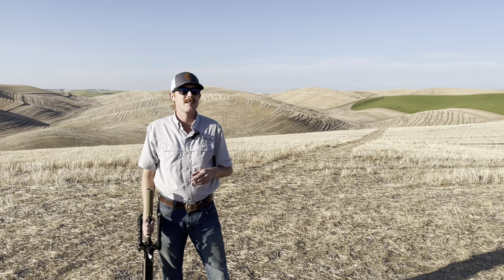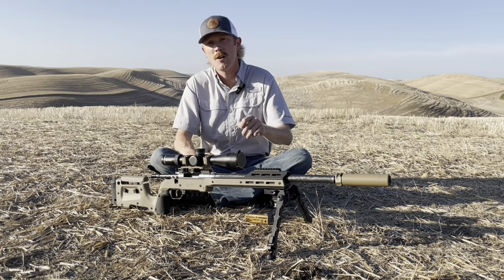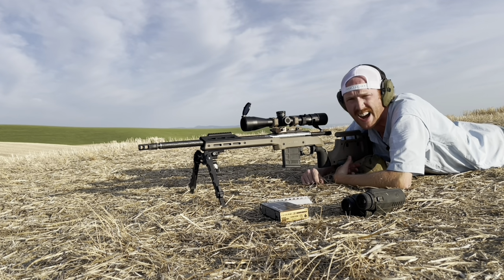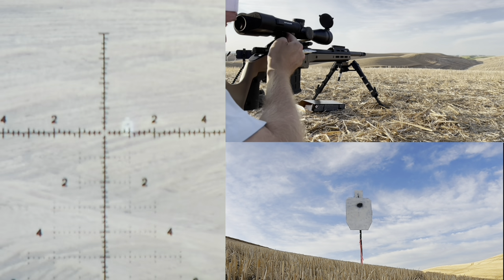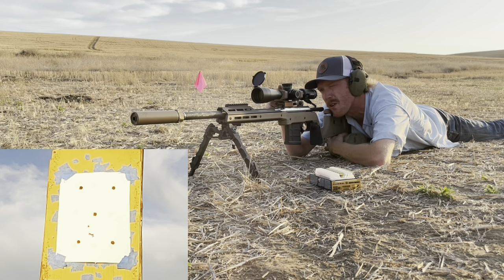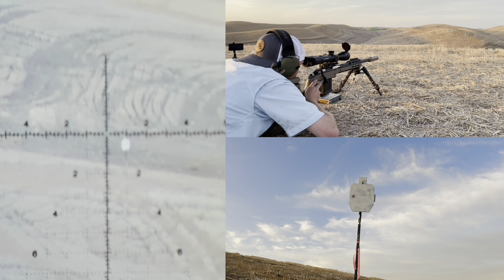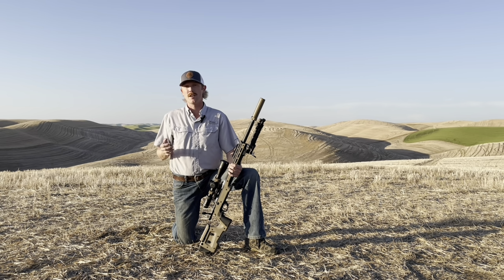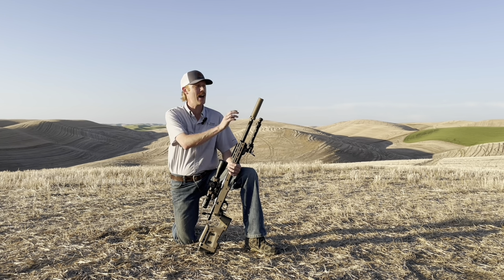Precision rifle FAQ.... Does adding a suppressor change performance?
Ever wondered what happens when you add a suppressor to your long range rifle? In this video we'll take an in depth look at how adding a suppressor to a long range precision rifle impacts performance. First up we'll shoot my .308 bolt gun unsuppressed where we'll measure bullet velocity, group size and drop on multiple targets out to 1100 yds. Then we'll add the surefire socom suppressor and shoot the same course of fire noting any changes to the performance of the package.

Rifle details:
- pristine action
- proof research .308 carbon fiber barrel- 1 in 10" twist
- MDT XRS chassis
- accu-tac bipod

Optic:
- Riton 7 conquer 3-18 with PSR reticle

Ammunition:
- Federal gold medal match with the 175 gr sierra match king bullet

00:00 Intro
02:04 Gear review
05:47 unsuppressed -100 yd velocity and grouping
07:59 unsuppressed- 517 yds
09:36 unsuppressed- 820 yds
12:02 unsuppressed- 1100 yds
14:38 suppressed- 100 yd velocity and grouping
17:51 suppressed- 517 yds
19:15 suppressed- 820 yds
20:50 suppressed- 1100 yds
23:31 Shooting performance review
27:31 My thoughts
27:56 Closing comments